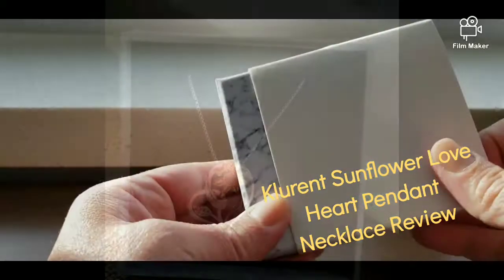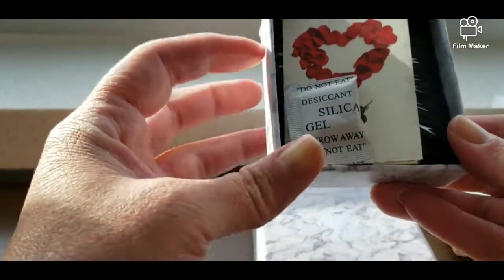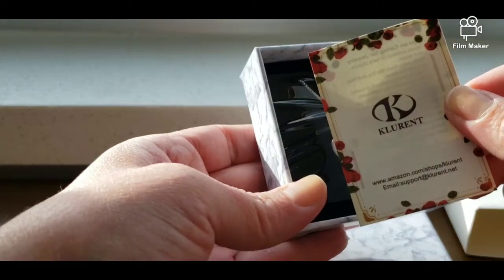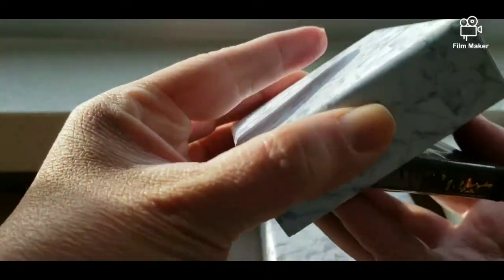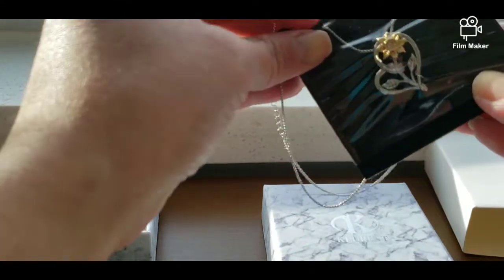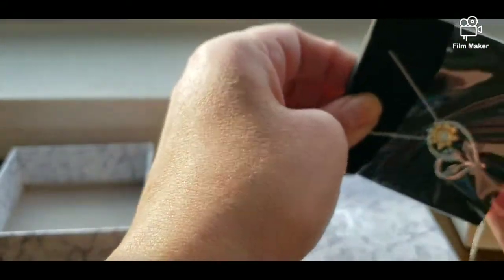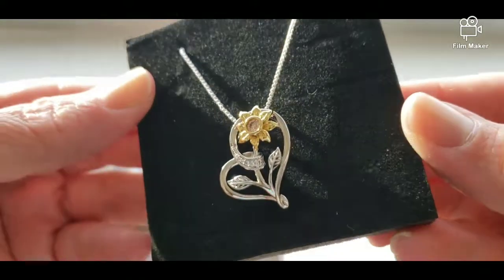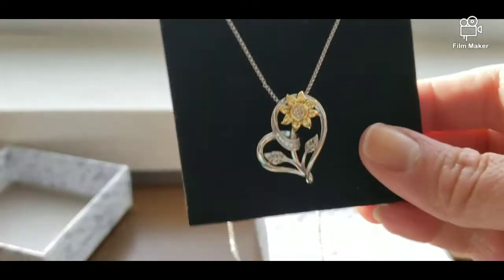Klurent Sunflower Love Heart Pendant Necklace Review